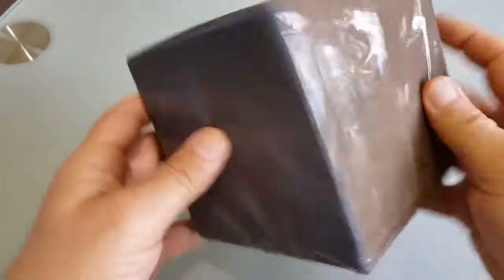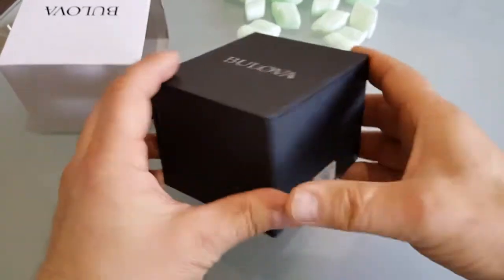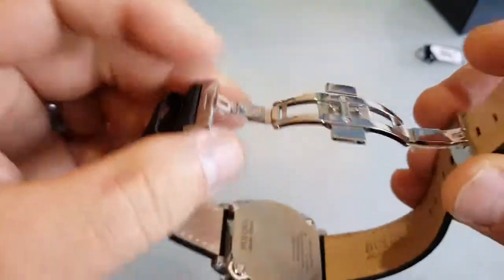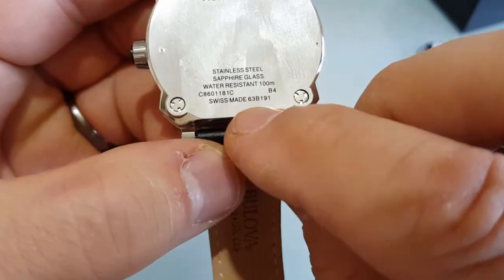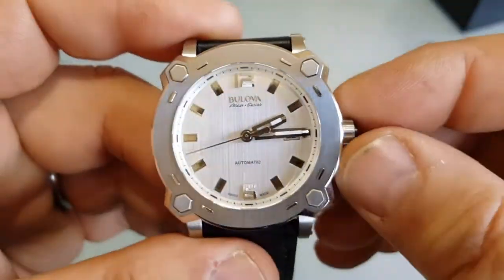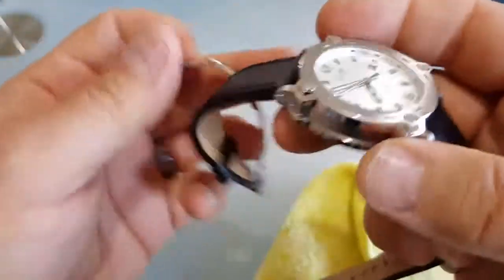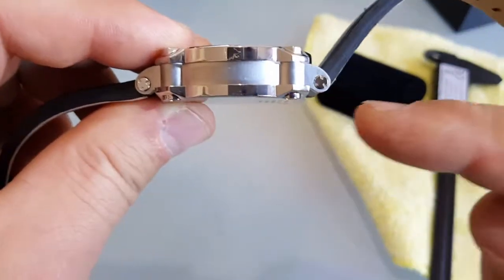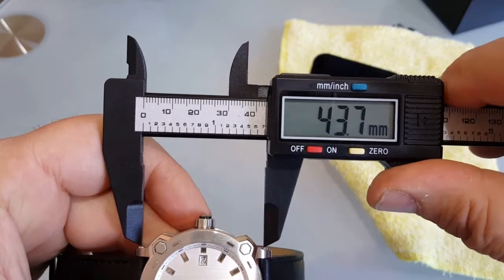Bulova Percheron Accu-Swiss 63B191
Unboxing of pre-worn Bulova Accu-Swiss 63B191 and first impressions.